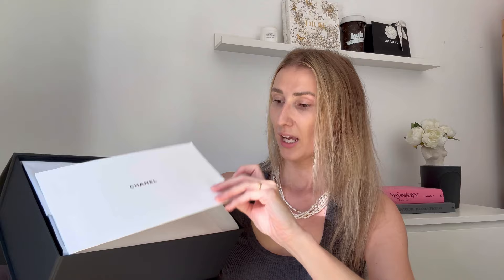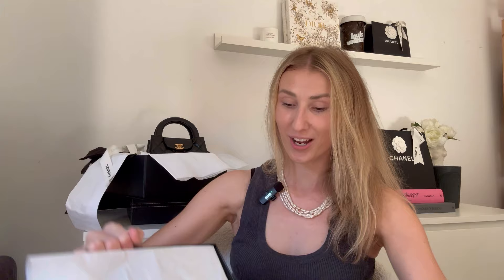CHANEL UNBOXING 2023 including MY NEW CHANEL BAG from fall winter 23k collection | Laine’s Reviews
Hello my fashion lovers, in today’s video we are going to unbox the hottest new bag from Chanel from the 23k collection and more, one of my favorite Chanel hauls yet!

Have an amazing day, I'll see you in my next video XX